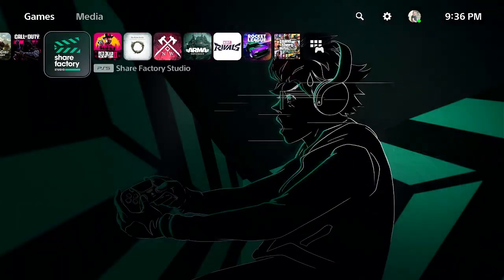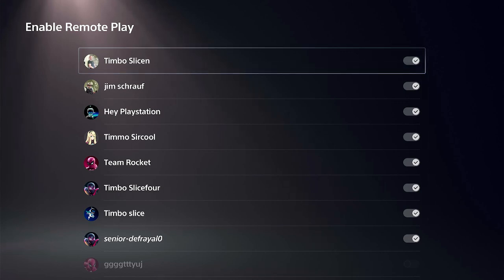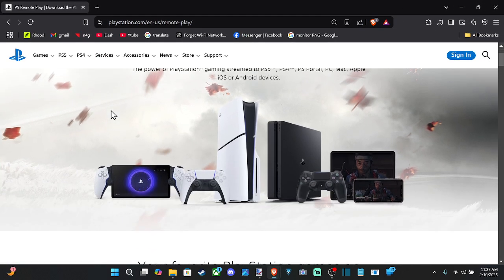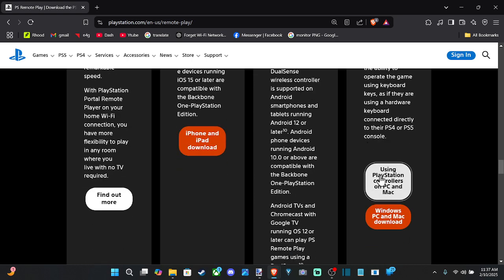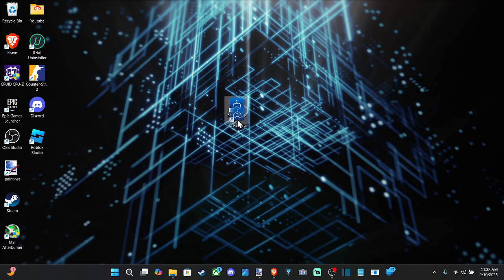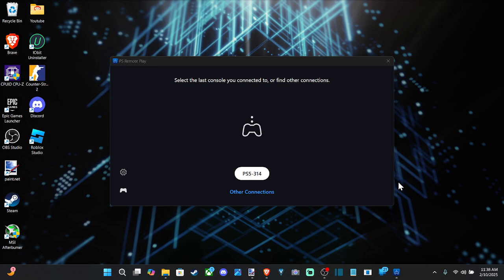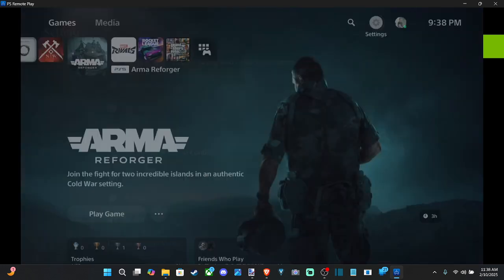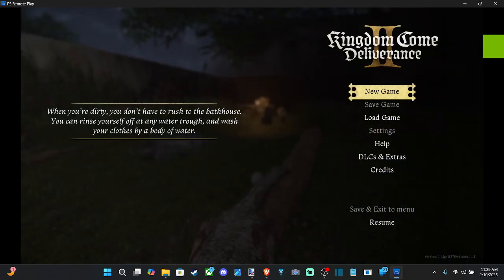How to use PS5 Remote Play on Windows PC (PS5 games on PC)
Here's how you can set up and use PS5 Remote Play on a Windows PC:

Requirements:
A PS5 console (PS5 Pro in your case) with Remote Play enabled.
A Windows PC with Windows 10 (version 2004 or later) or Windows 11.
A stable internet connection for both your PC and PS5.
A compatible controller (like the DualSense controller).

Steps to Set Up Remote Play on PS5:
Enable Remote Play on PS5:
Go to Settings on your PS5.
Select System.
Choose Remote Play and turn on Enable Remote Play.

For optimal use:
Navigate to Settings -System -Power Saving- Features Available in Rest Mode.
This ensures your PS5 can be woken up for remote play even when in rest mode.

Setting Up on Your Windows PC:
Download the PS Remote Play App:
Visit the PlayStation Remote Play page on your PC.
Download the Windows version of the PS Remote Play app.

Install the App:
Run the installer and follow the on-screen instructions to install the application.
Launch the App:
Open the PS Remote Play app on your PC.

Sign In:
Sign in with your PlayStation Network account. This should be the same account you use on your PS5.

Connect to Your PS5:
The app should detect your PS5 if both devices are on the same network. If not, or if you're connecting over the internet, you might need to manually select your PS5 from the list.

If you can't see your console, ensure your PS5 is online or in rest mode with the correct settings enabled.

Controller Setup:
Connect your DualSense controller to your PC via USB or through Bluetooth:

For USB, simply plug it in.
For Bluetooth, put your controller in pairing mode by holding down the PS button and Create button until the light bar starts flashing, then pair it from your PC's Bluetooth settings.
Start Playing:

Once connected, you should see your PS5's home screen or whatever was last displayed on your console. You can now navigate and play games as if you were using the console directly.